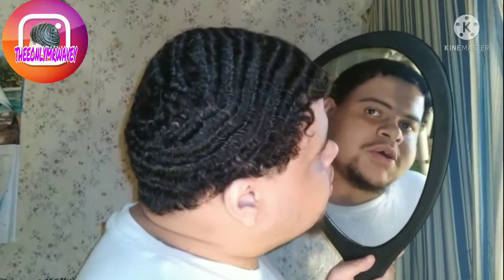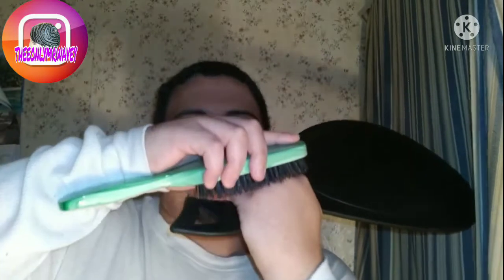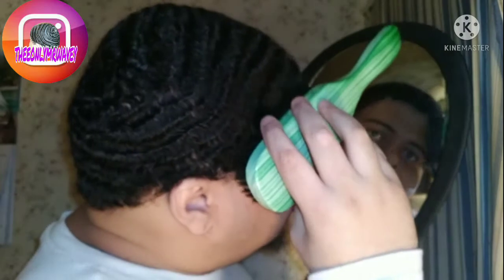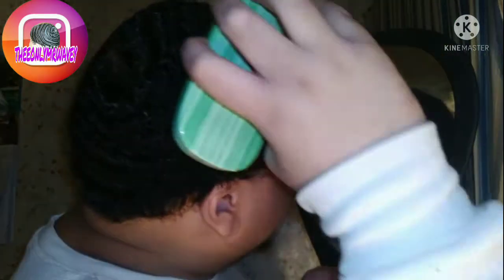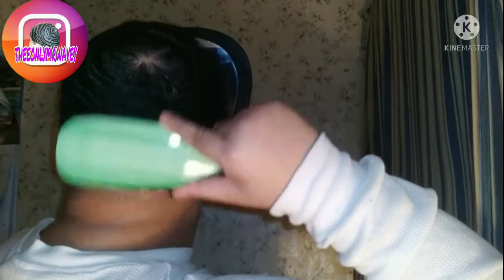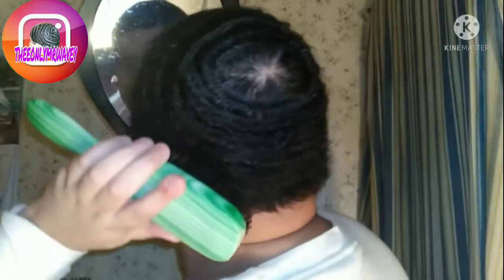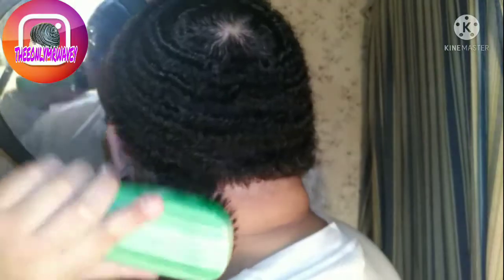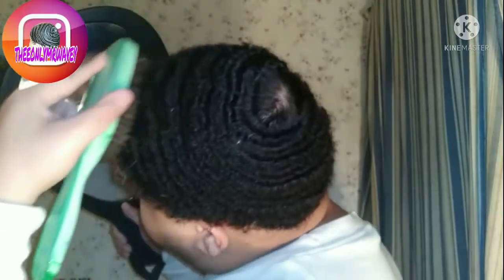HOW TO USE A HARD BRUSH ON A LOW CUT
youtube its yo boy mrwwavy and today im back with another video and in today's video im  show you guys how to use a hard brush ln a low cut